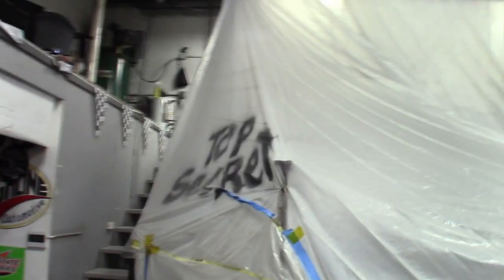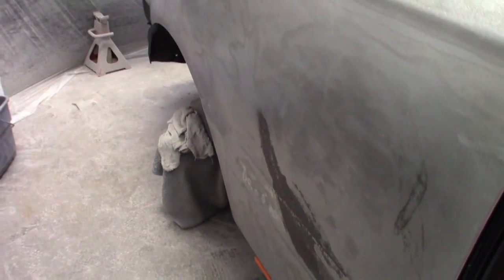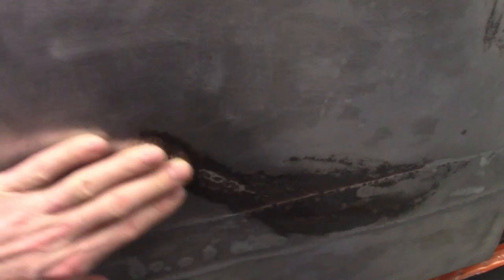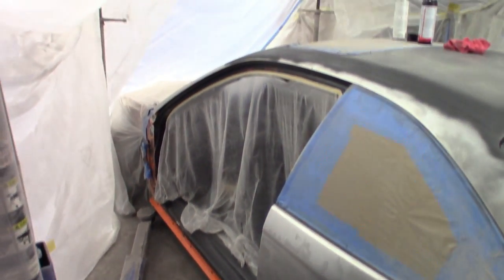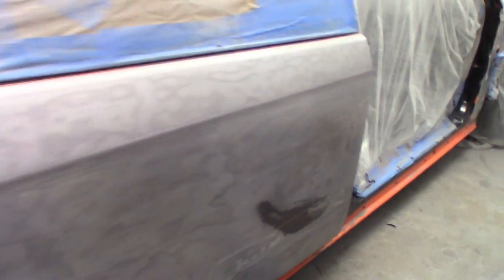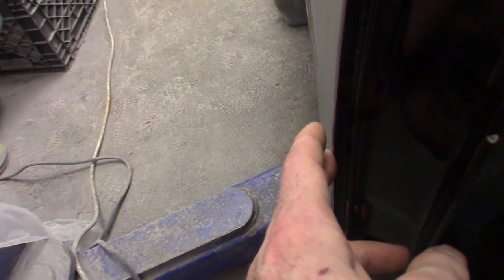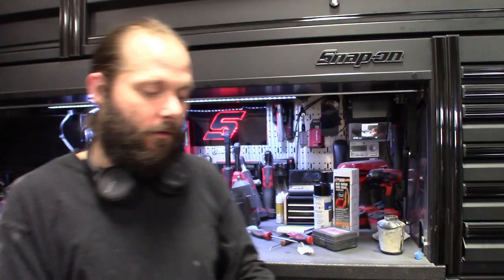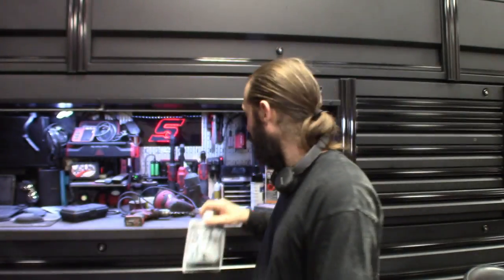The Best Part Of A Build *𝕤𝕒𝕚𝕕 𝕟𝕠 𝕠𝕟𝕖 𝕖𝕧𝕖𝕣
Making Headway on the Civic.
Paint, Primer and Bondo stripped down.

Using Eastwood Rust Encapsulator to treat the couple rust spots.